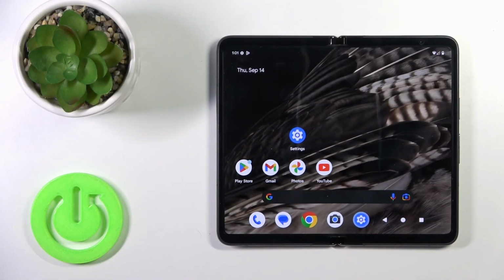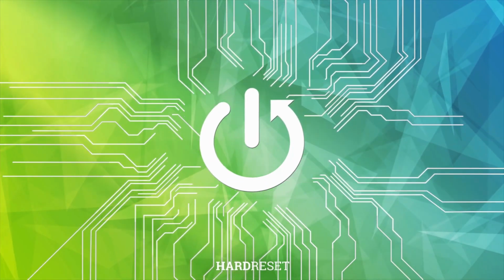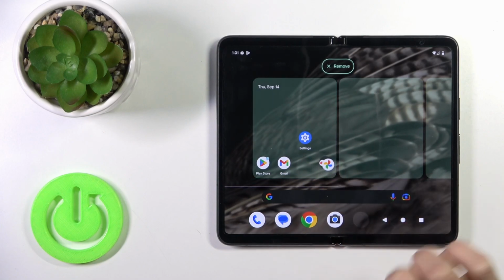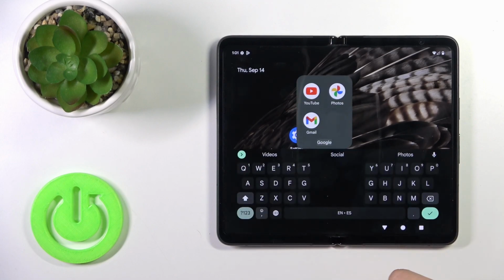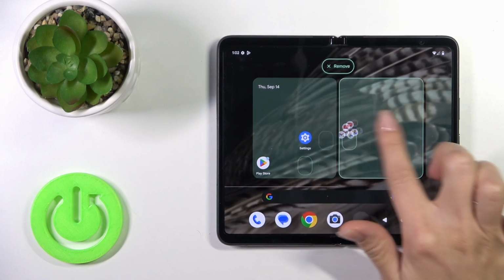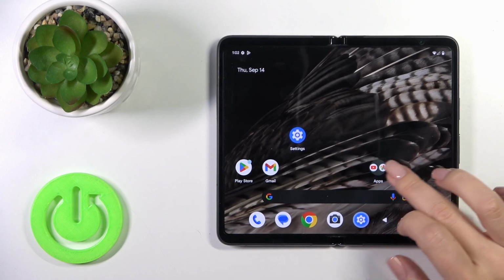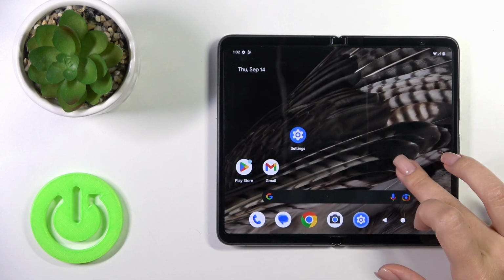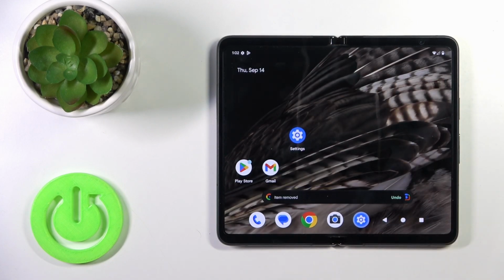How to Create Home Screen Folders on GOOGLE Pixel Fold - Move Apps to Folder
Read more info about GOOGLE Pixel Fold:
Curious about crafting home screen folders on your GOOGLE Pixel Fold? Look no further than our step-by-step tutorial! Our expert will guide you through the process of creating a folder and effortlessly moving applications into it. Organizing your multitude of tablet applications has never been simpler. For more GOOGLE Pixel Fold insights, be sure to explore our YouTube channel. Stay organized and make the most of your device!

How to create home screen folder on GOOGLE Pixel Fold? How to add folder to home screen in GOOGLE Pixel Fold? How to move apps to folder on home screen in GOOGLE Pixel Fold?